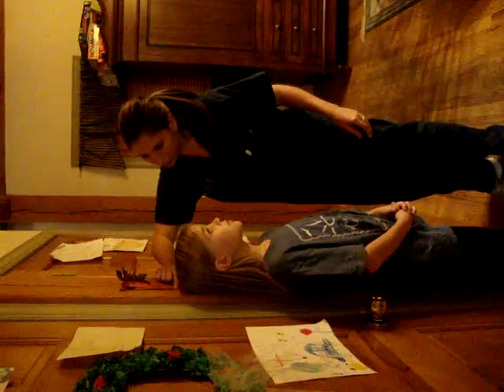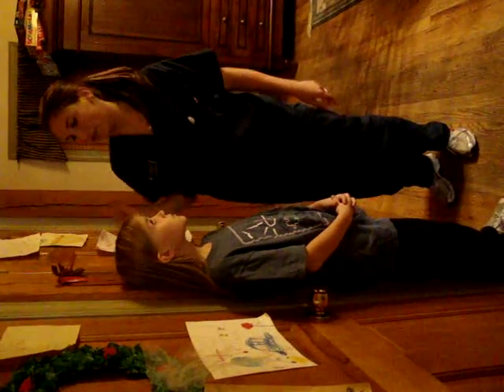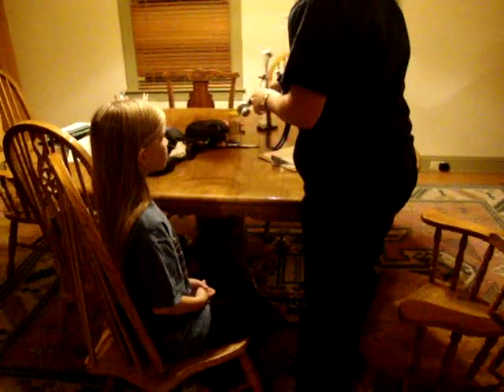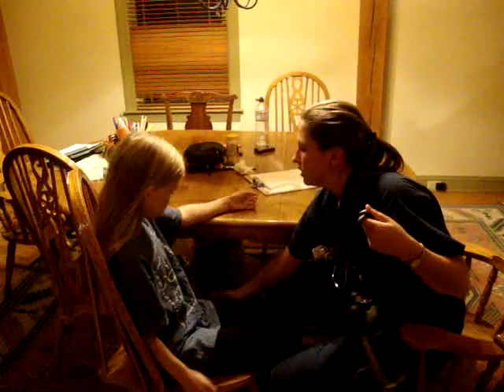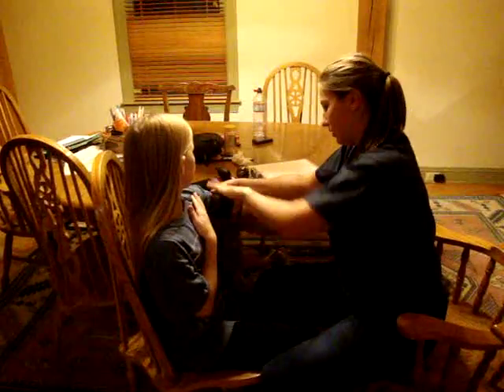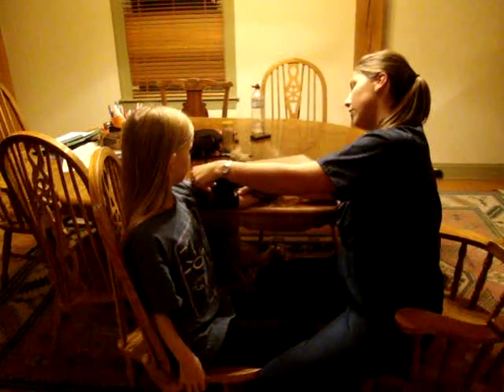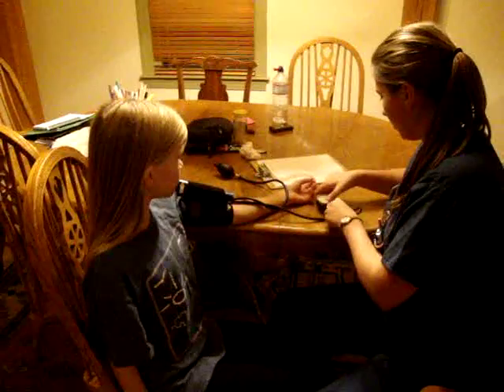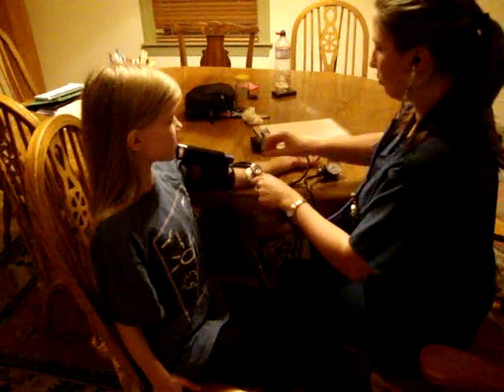Vital Signs!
Vital Signs for Health Assessment Lab